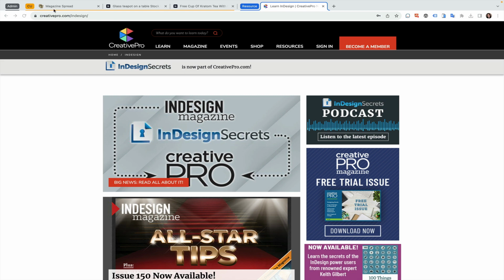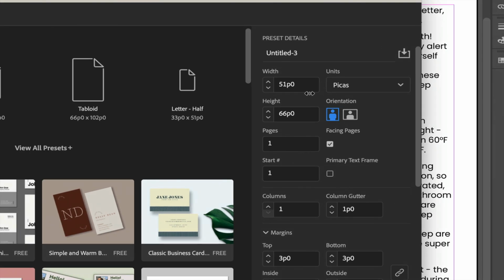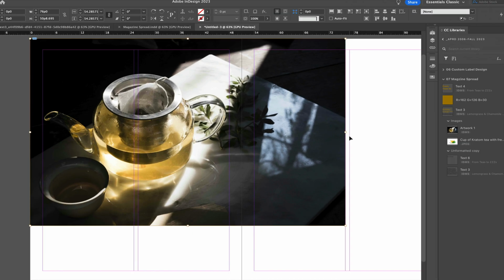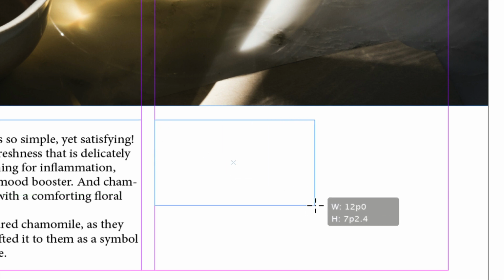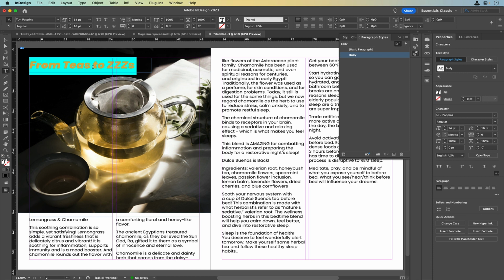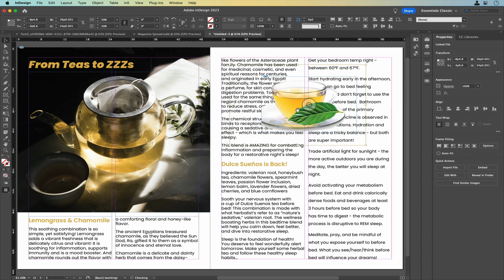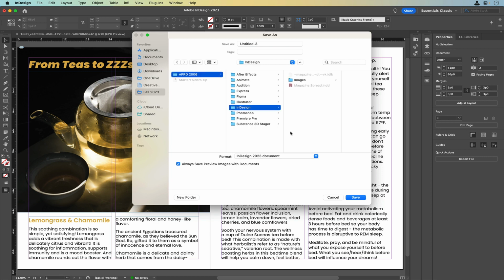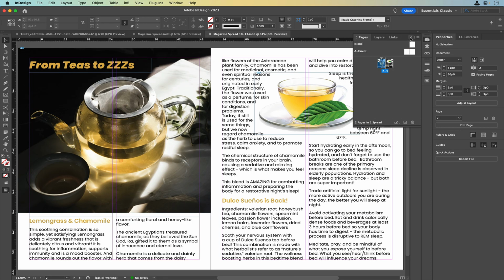APRD-2006 - Magazine Spread in InDesign